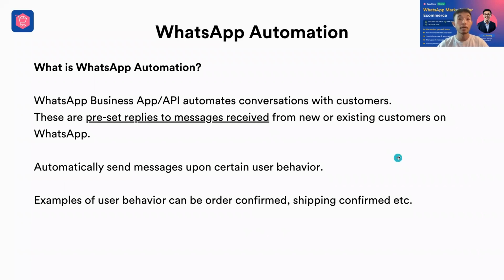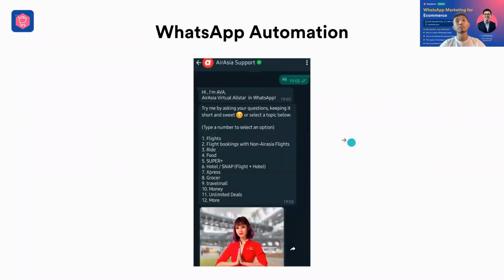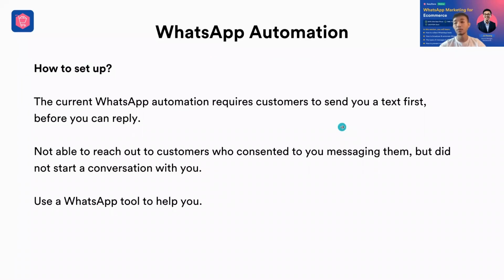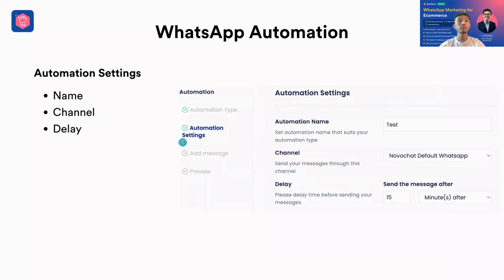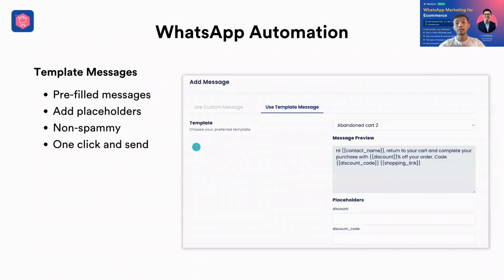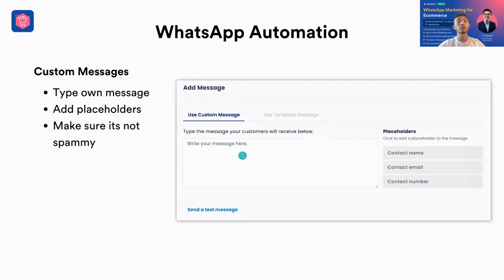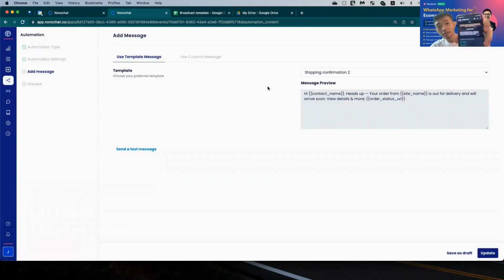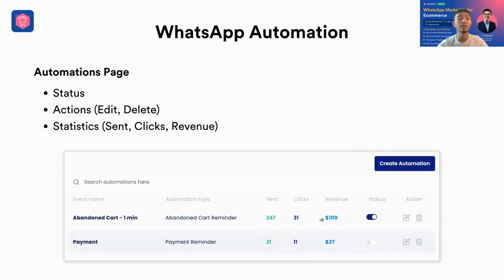WhatsApp Webinar Video WhatsApp Automation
WhatsApp automation is the use of the WhatsApp Business App or WhatsApp Business API (WABA) to automate conversations with customers. These pre-set messages are sent upon user behavior such as abandoned carts, payments, and shipping.

But how do you automate messages on WhatsApp without going through the hassle of getting your own WABA account?

Check out how NovoChat, an EasyStore-integrated WhatsApp marketing tool, can help you with just that.

NovoChat is a WhatsApp marketing tool that is integrated with EasyStore. With NovoChat, you can automate and broadcast WhatsApp messages to your recipients.

Simply download and connect NovoChat to your online store from within the app marketplace